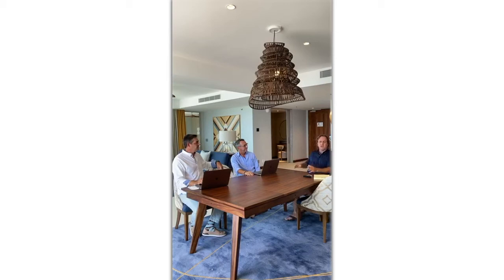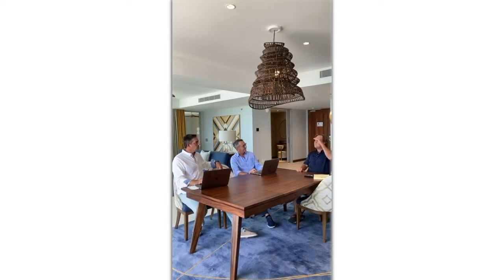RPR - International Luxury Real Estate Experts - Brett Ellsworth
Special guest Brett Ellsworth
President
CONTACT DEVELOPMENT COMPANY